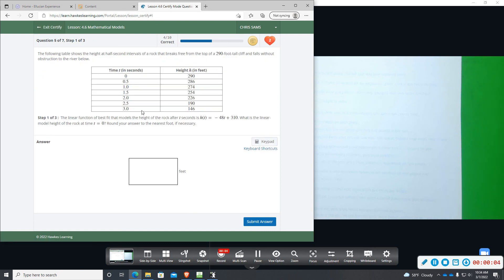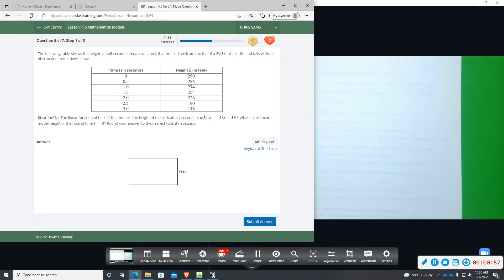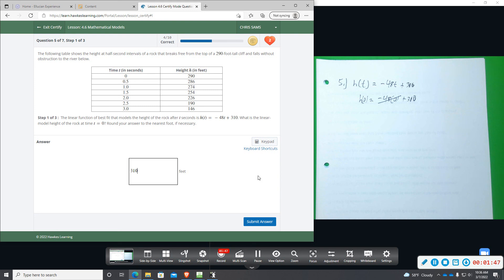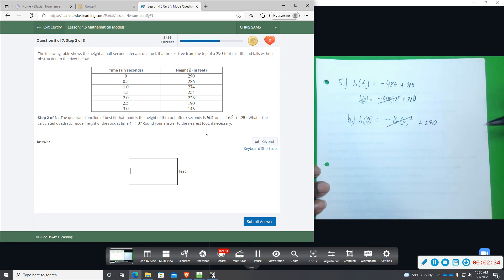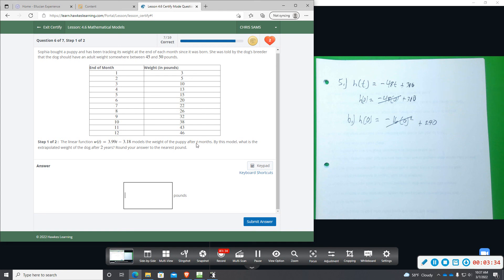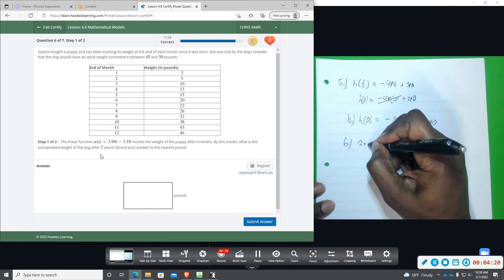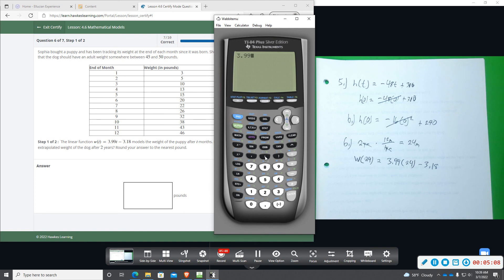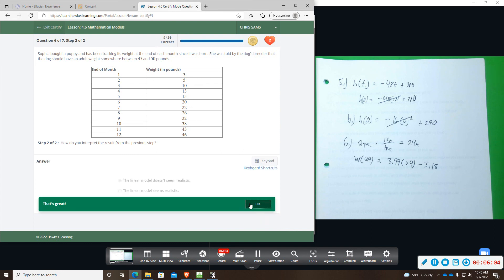LSCO CA 4 6 5,6